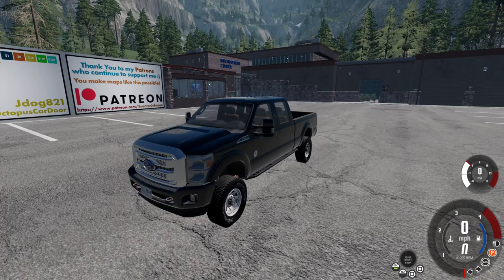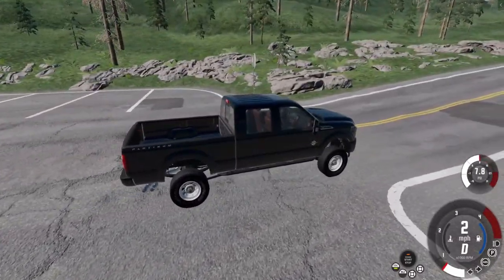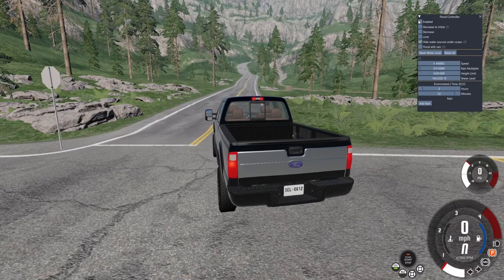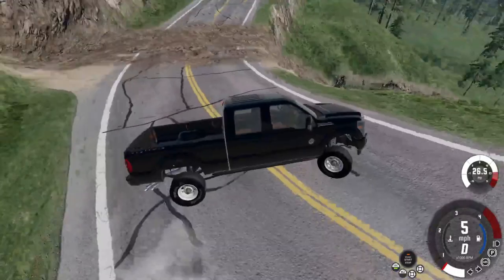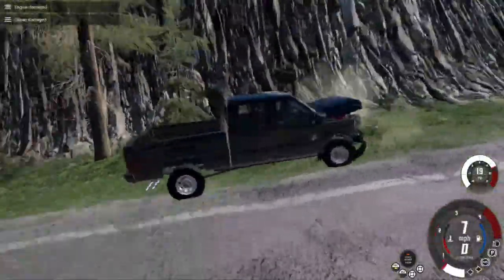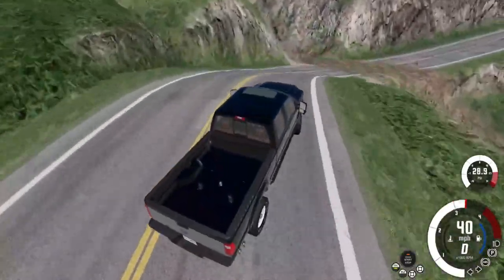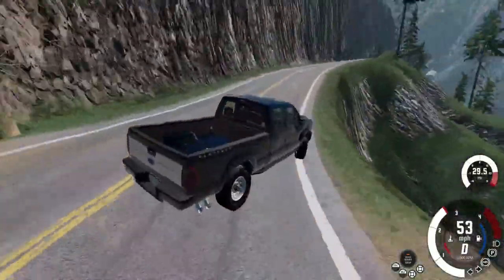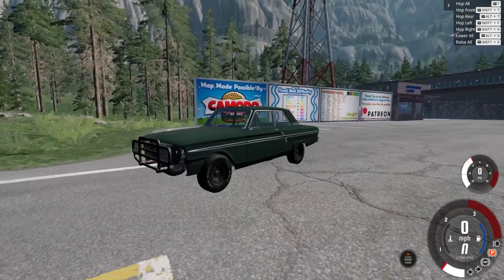ESCAPING A FLASH FLOOD WATCH IN BEAMNGDRIVE #8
I hope yall enjoyed the video as much as I did making it. Make sure yall subscibe and like the video.